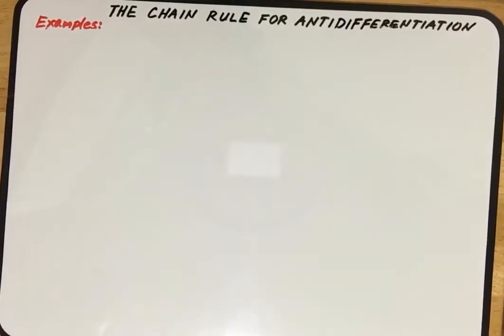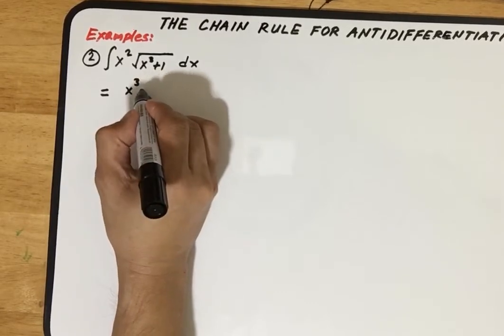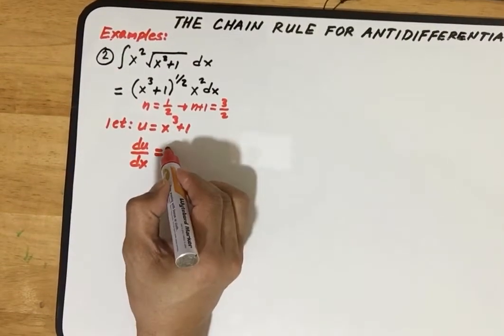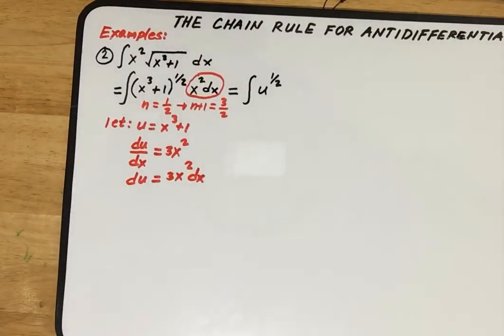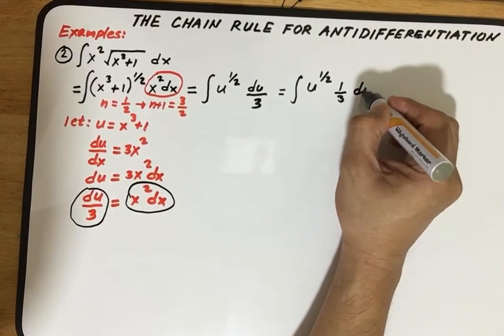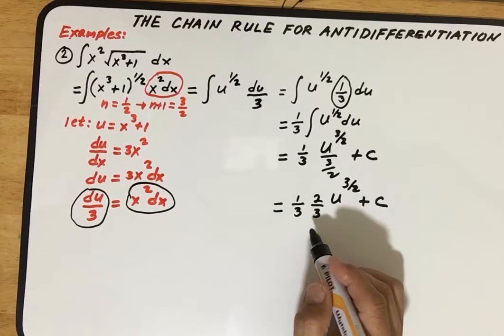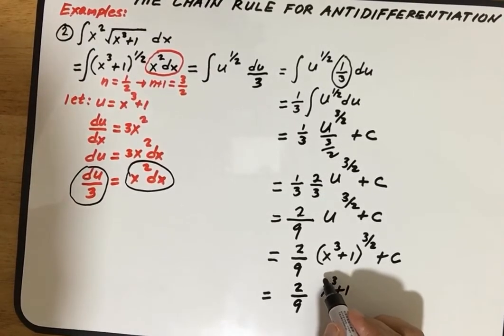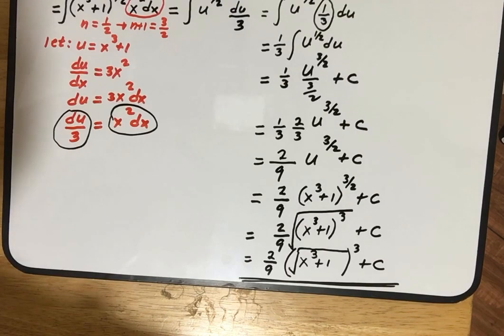THE CHAIN RULE FOR ANTIDIFFERENTIATION: PART 2 - Example # 2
Chain rule for antidifferentiation -  Algebraic Functions - Example # 2